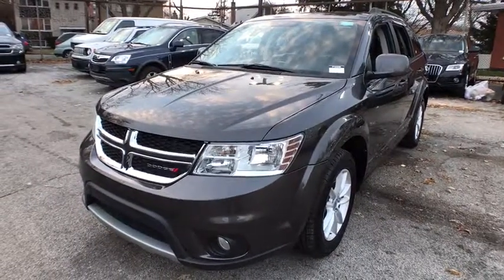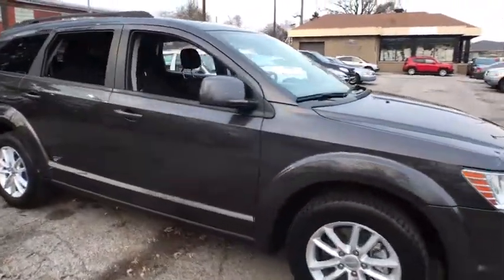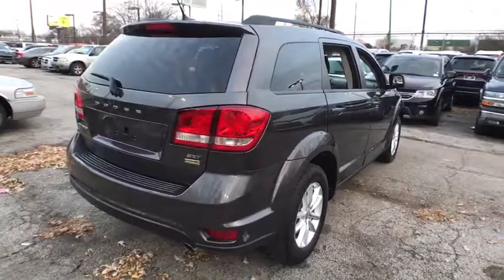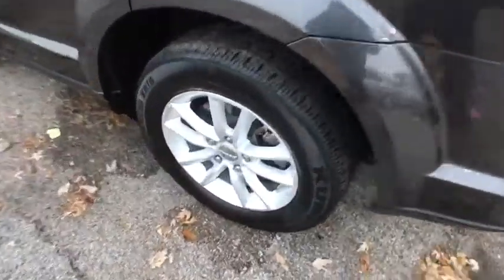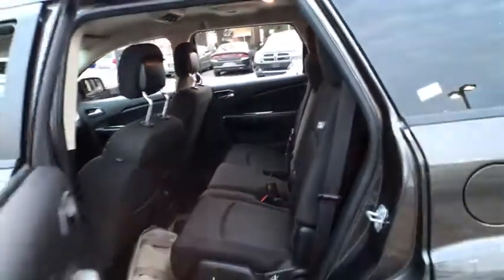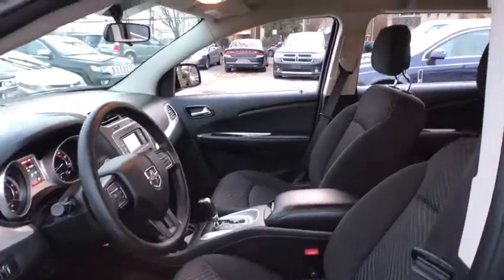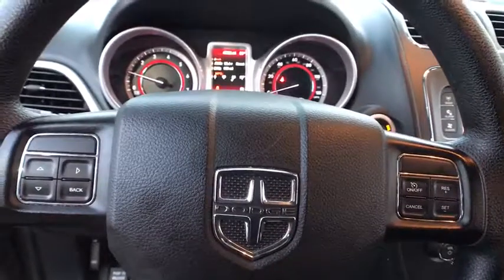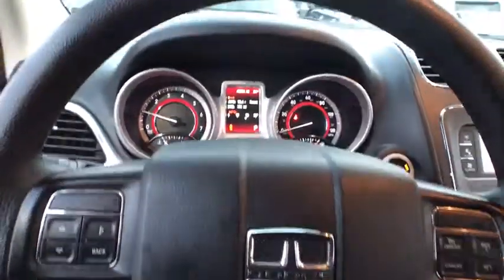2017 Dodge Journey Matteson, Lansing, Oak Lawn, Northwest Indiana, Chicago, IL P16928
Granite Pearlcoat Used 2017 Dodge Journey available in Matteson, Illinois at South Chicago Dodge. Servicing the Lansing, Oak Lawn, Northwest Indiana, Chicago, IL area.